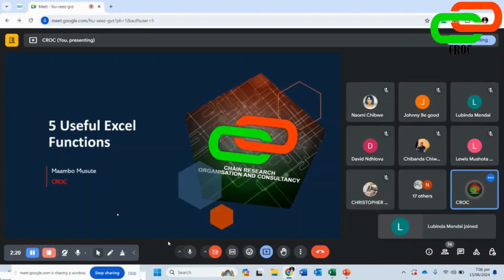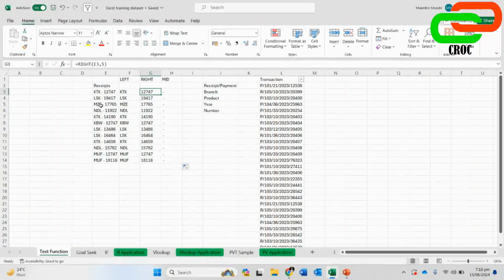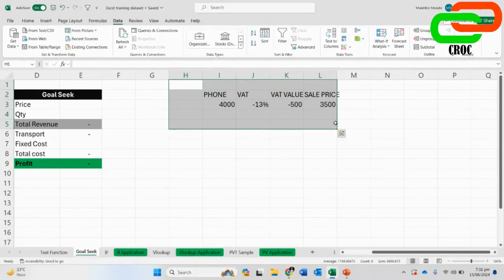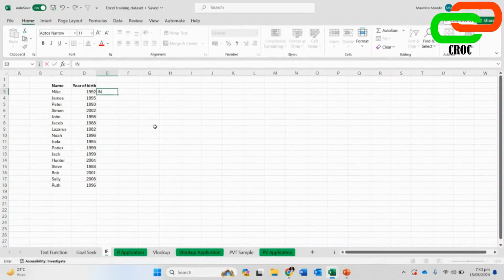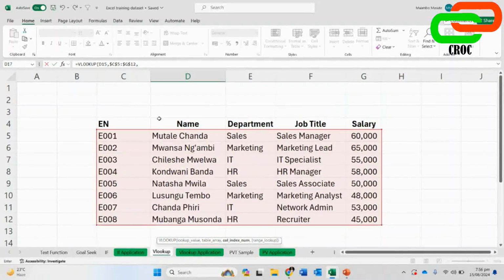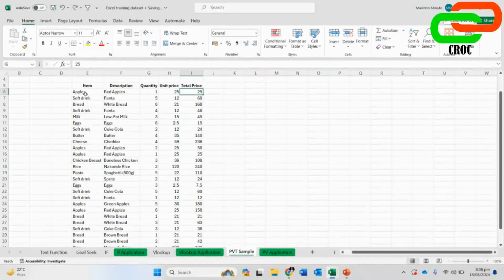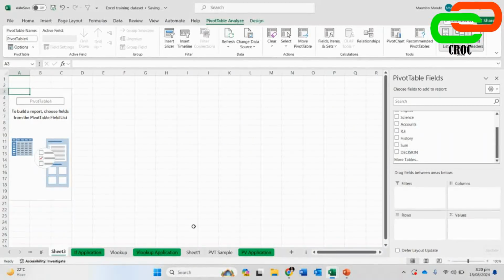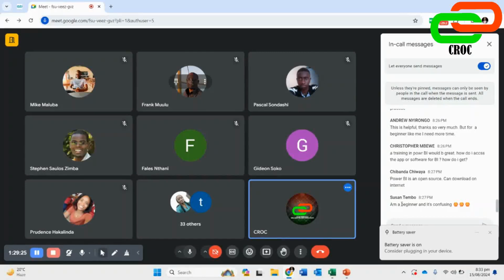5 Useful Excel functions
Vlookup
IF
Goal seek
Text Functions
Pivot tables